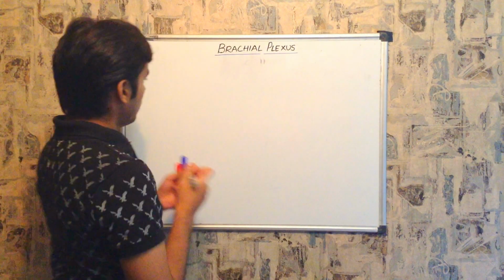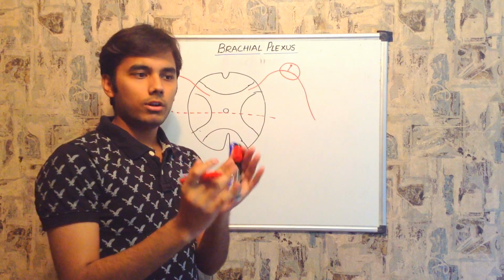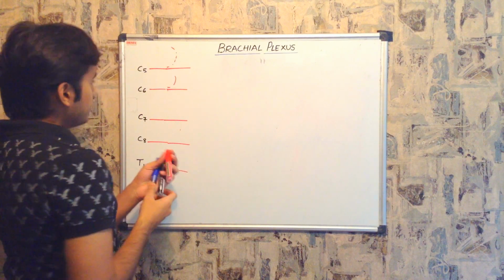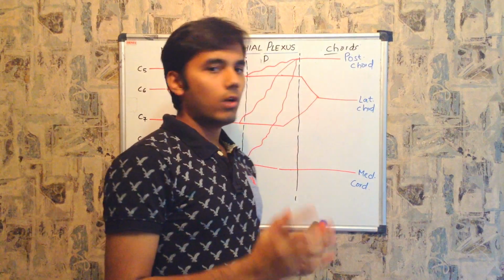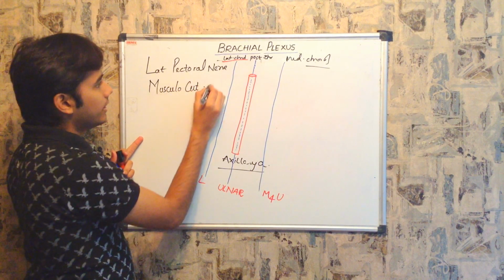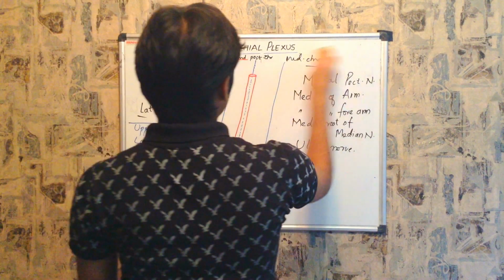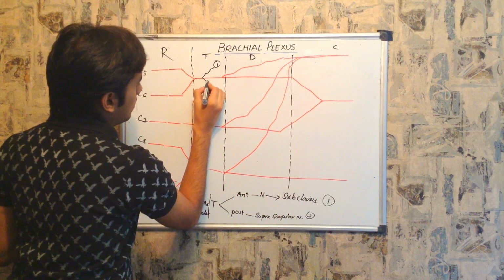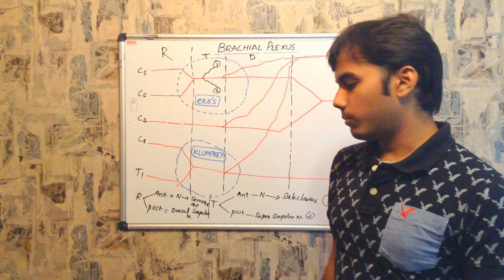BRACHIAL PLEXUS AND CLINICAL CORELLATES